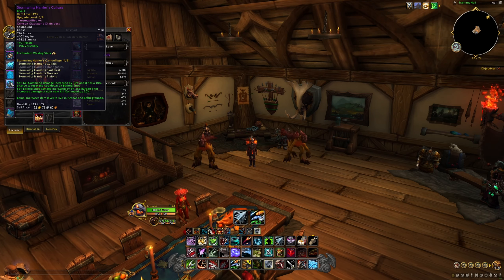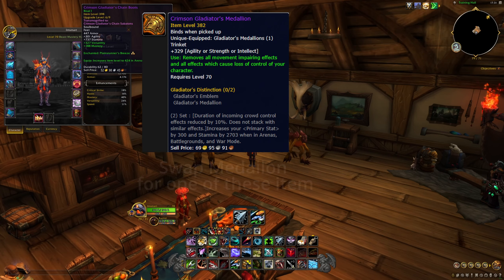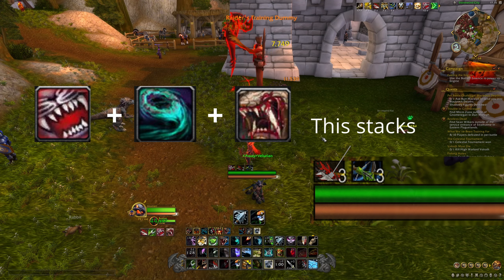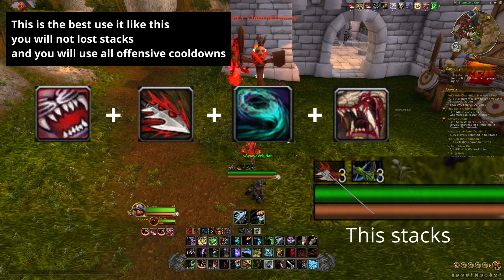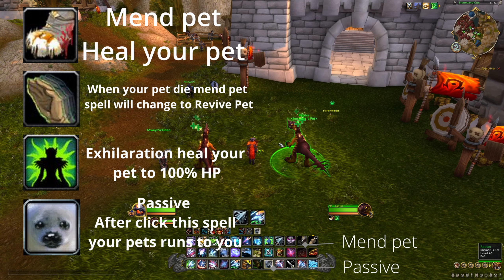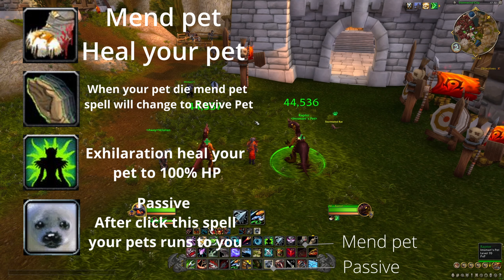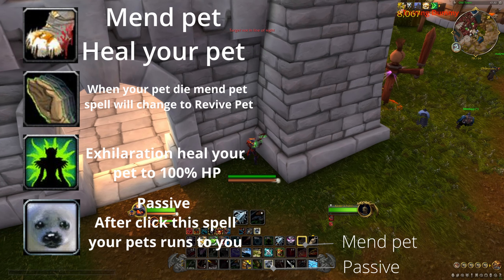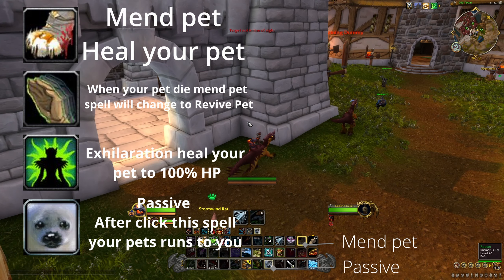Beast mastery hunter - pvp guide - wow dragonflight - patch 10.0.7 - part 2 - new better gear !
00:00 New better mastery gear
00:25 Burst rotation more risky
00:43 Burst rotation BETTER
00:55 Healing pets
01:41 End
⭐️Talents:
B0PAIlFMjeNhnEouGfV8Ij2uSJgWSAABAAAAAAAAAAgmkoIohkEHISERaCplIJkIEakEJ

🐆 Pets location:
✍️Macros:
Cobra shot macro:

/petattack
/cast Cobra Shot
/cast Bite
/cast Claw
/cast Smack

Barbed shot macro:
/petattack
/cast Cobra Shot
/cast Bite
/cast Claw
/cast Smack

Counter shot macro:
showtooltip Counter Shot
/cast [target=focus] Counter Shot